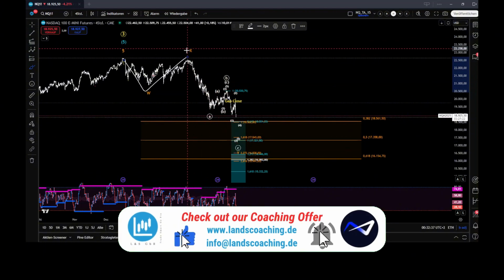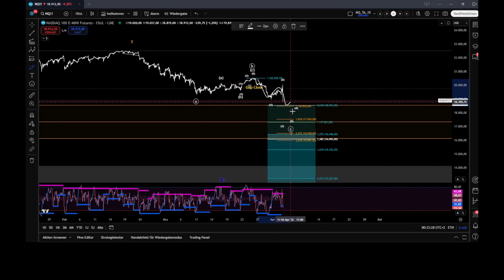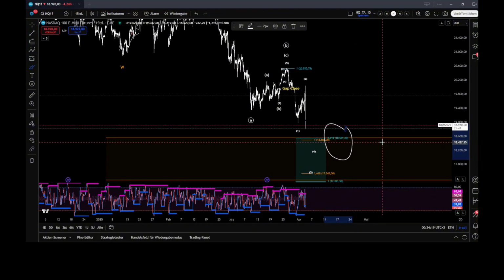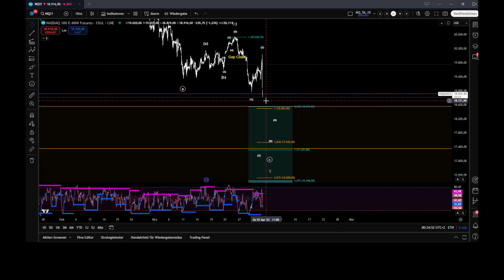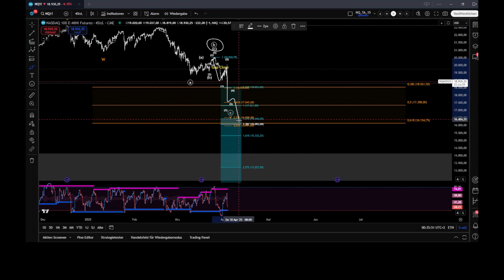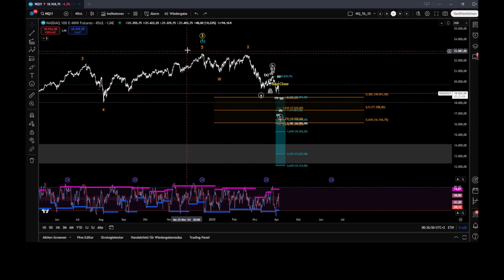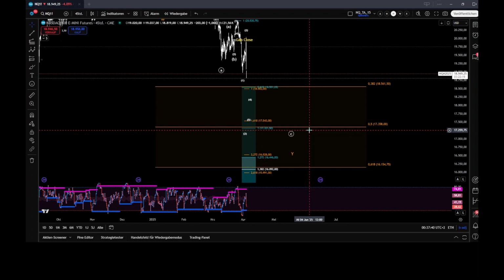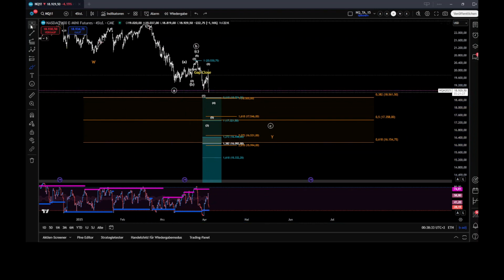NASDAQ 100 Elliot Wave Technical Update